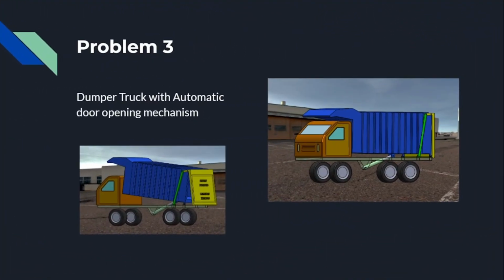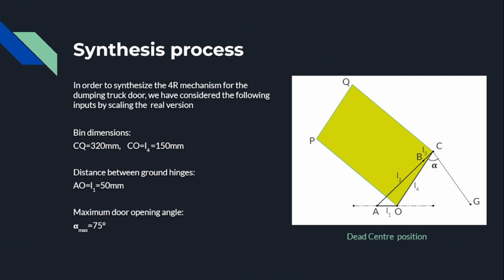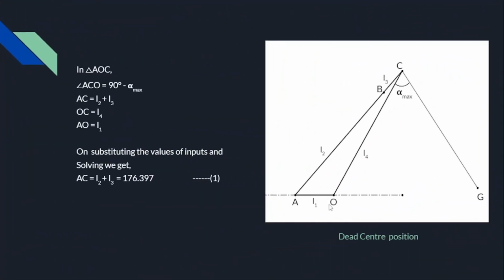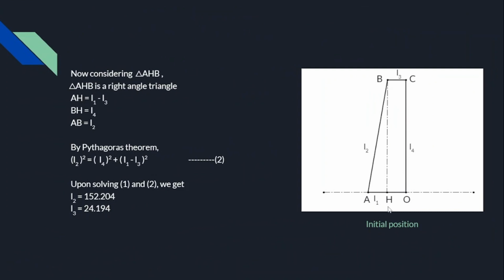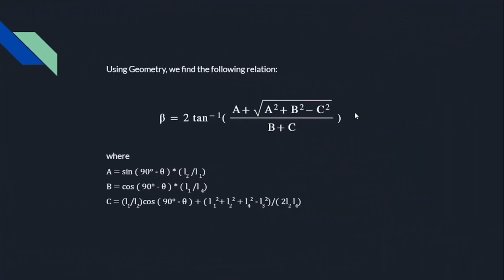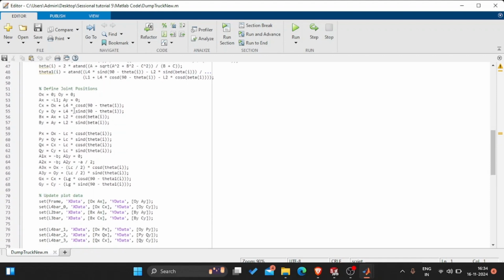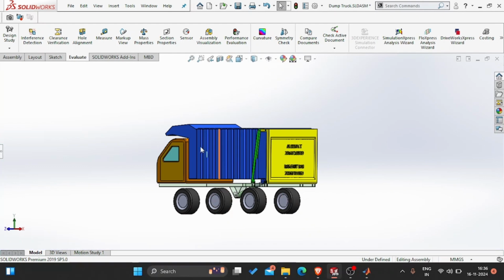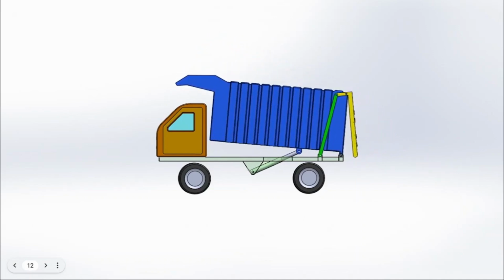Mechanism Sessional (Tutorial 5) - Dumper Truck's door mechanism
Dumper trucks typically have a gravity driven rear opening which has to be manually unlocked when it dumps. Here is an idea to have a mechanized door that opens as the bin tilts. Synthesis and making a simulator for the mechanism taking into account the functional relation between the angle of opening and bin tilt angle is shown in the video.